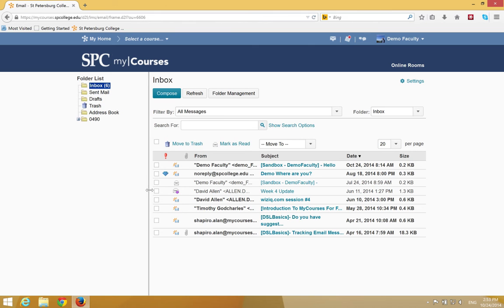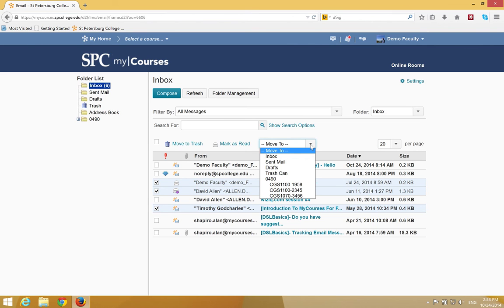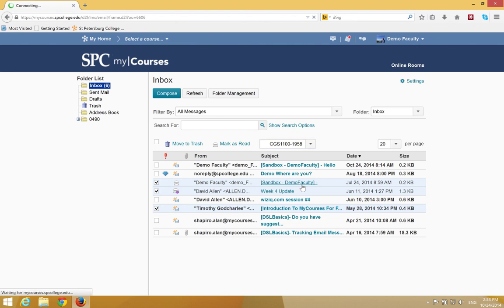Quick Guide - Email: Moving Email Messages into Folders